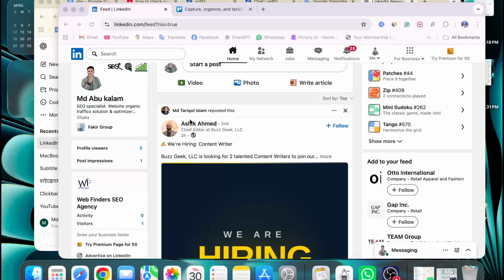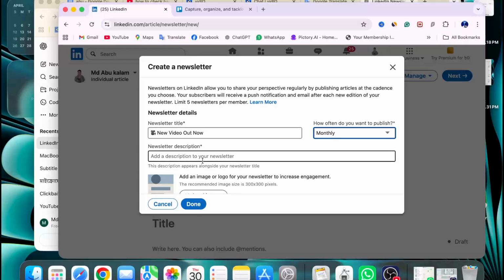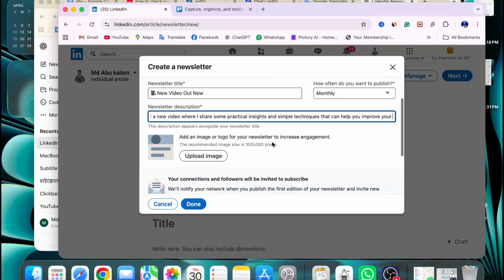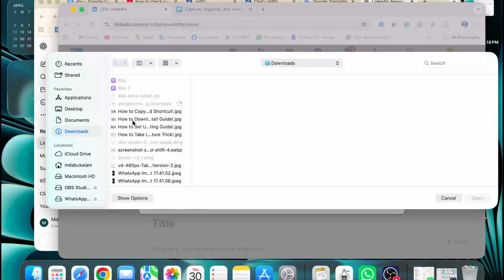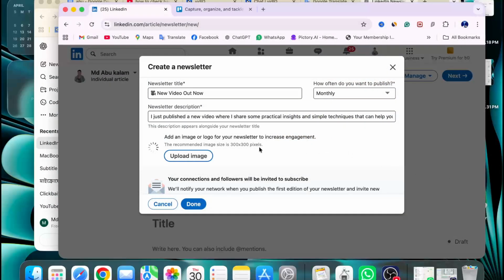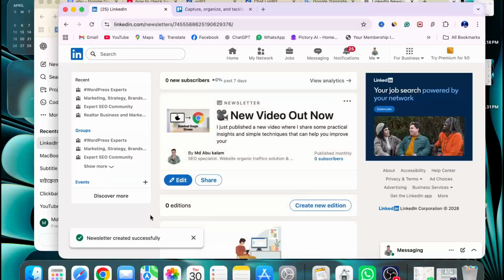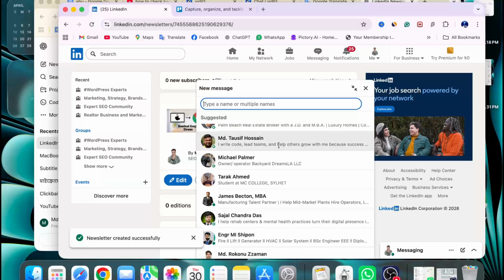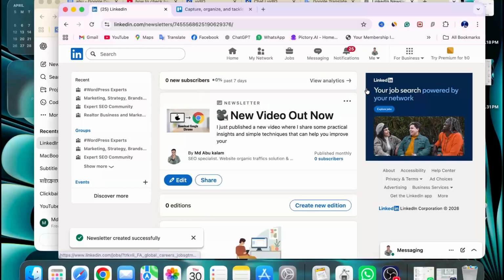How to Create & Send Newsletter Invite on LinkedIn – Grow Your Audience Fast!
Hello, Want to create and send a newsletter invite on LinkedIn? In this video, I’ll show you how to create & send newsletter invite on LinkedIn step by step.

You’ll learn how to set up a newsletter, invite your connections, and grow your audience easily using LinkedIn’s built-in feature.

Watch till the end to fully understand how to create & send newsletter invite on LinkedIn the right way.